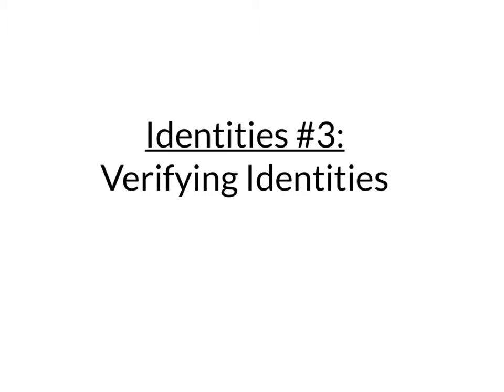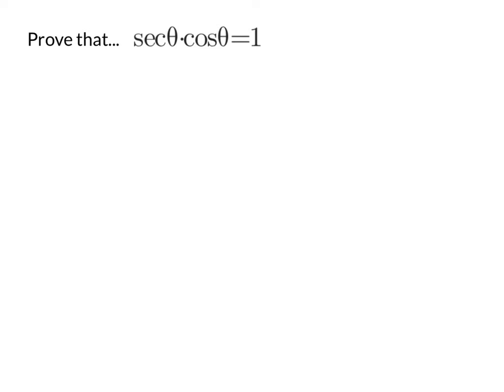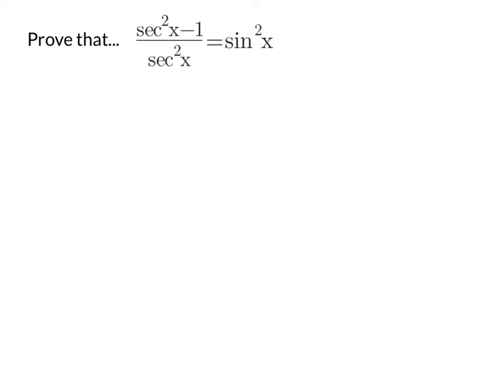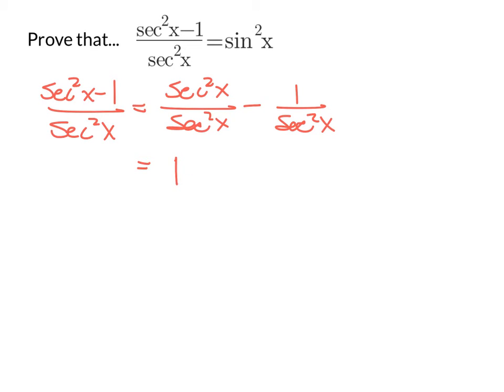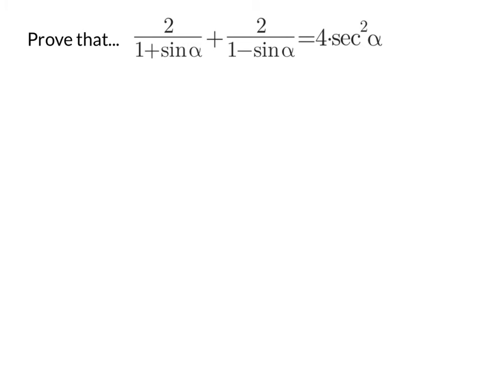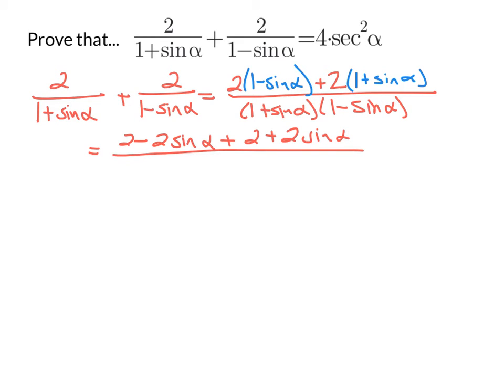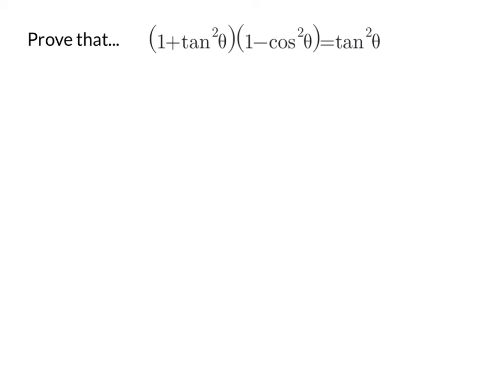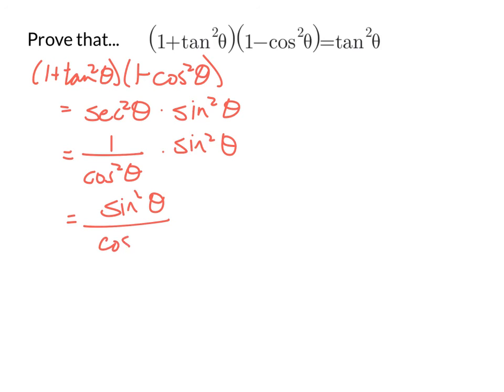PreCalculus-Identities #3-Verifying Trig Identities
By the end of this lesson, you should be able to Verify Trig Identities.